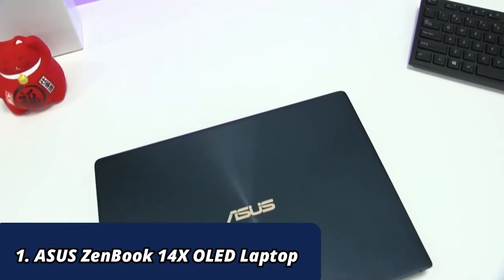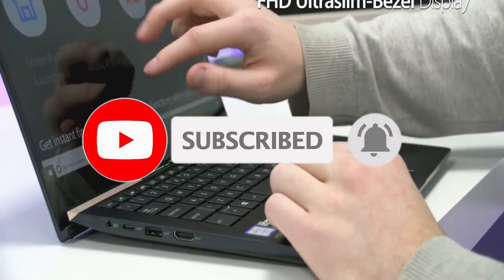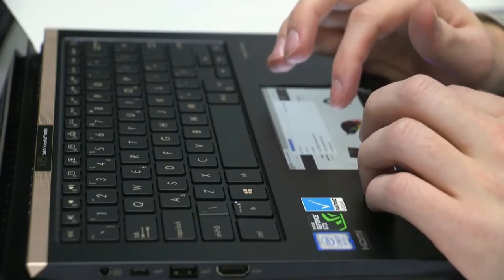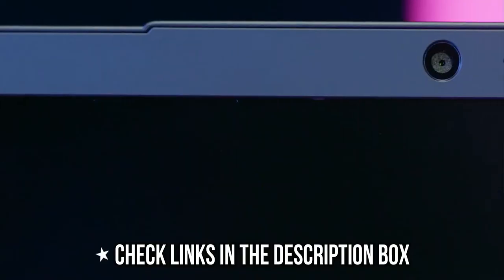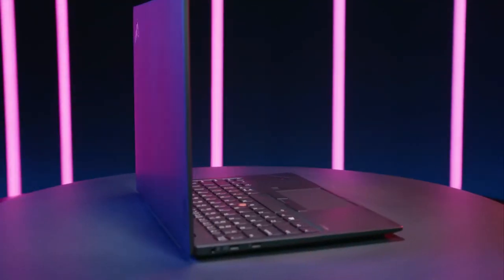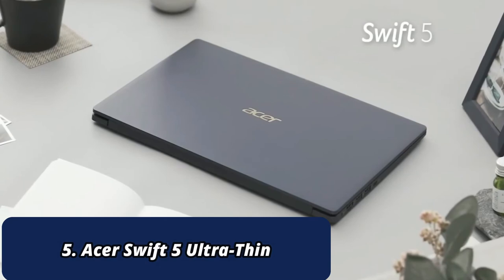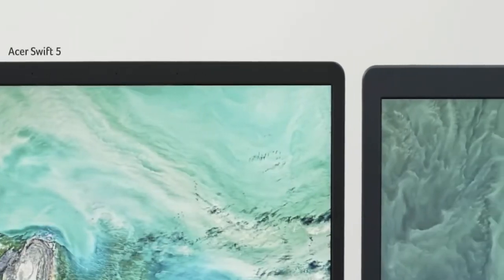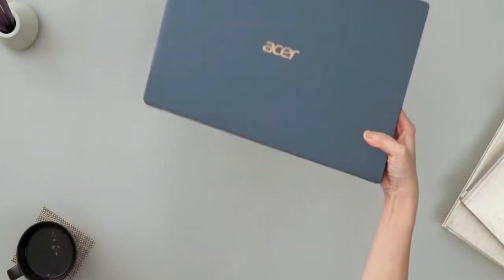5 Best Touchscreen Laptops for 2023 || Best Laptop of 2023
Hi Guys!! If you are looking for the Best Touchscreen Laptops for 2023. We are here to help you find the Best Touchscreen Laptops for 2023. We listed the Top 5 Best Touchscreen Laptops for 2023  that is recently launched by world-famous technology companies.
We use the amazon one link which works in more than 10 countries.

Best Touchscreen Laptops for 2023

1. ASUS ZenBook 14X OLED Laptop, 14” WQXGA+ 16:10 Touch Display

2. Lenovo X1 Nano, The Lightest ThinkPad Laptop

3. ASUS ZenBook Pro Duo UX581 15.6” 4K UHD NanoEdge Bezel Touch

4. SAMSUNG 15.6” Galaxy Book2 Pro Laptop Computer

5. Acer Swift 5 Ultra-Thin & Lightweight Laptop